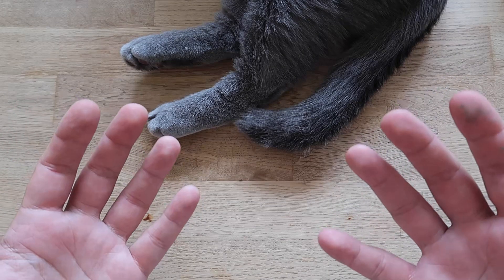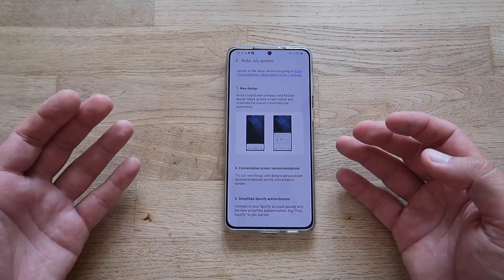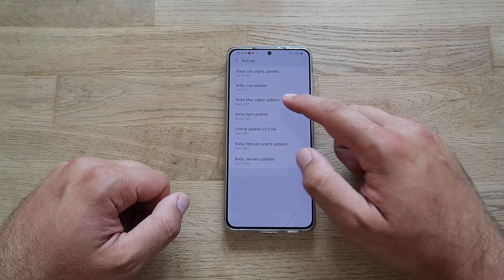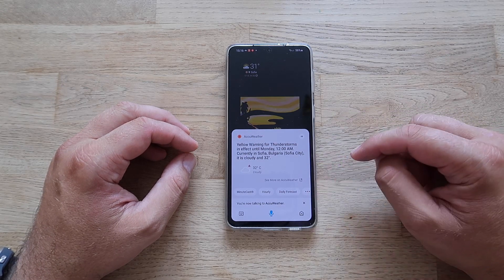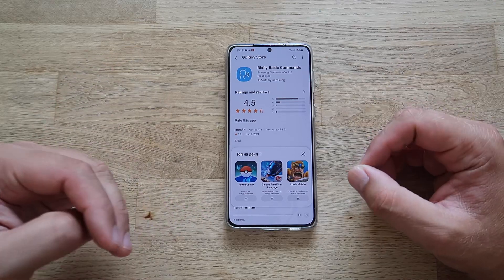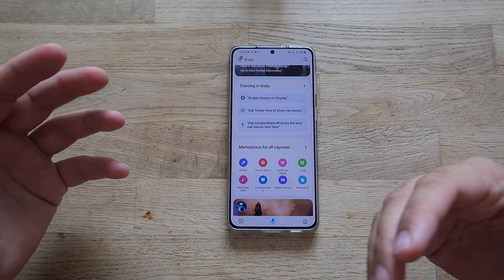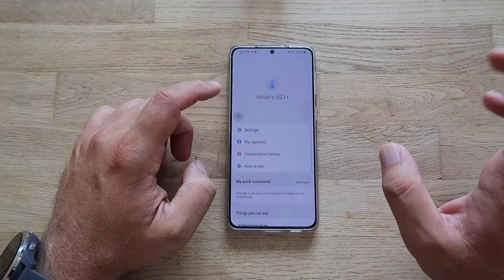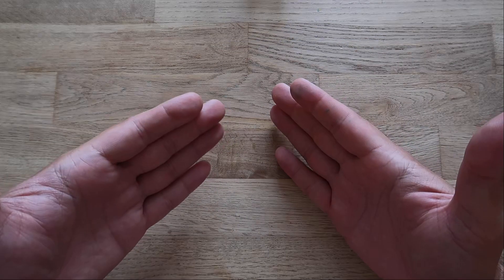Samsung Bixby Update New Design & Features + FIX for Spotify Capsule outside US!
Samsung released a new Bixby Update with 3 new features!

Check them in the video!

Are you trying to get Spotify Capsule working outside US? Well the fix is in the video :)